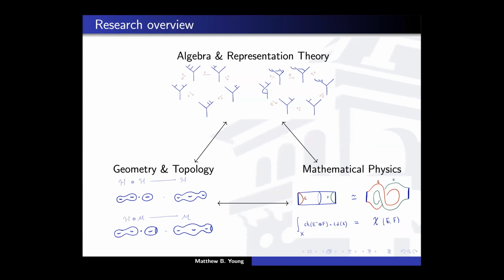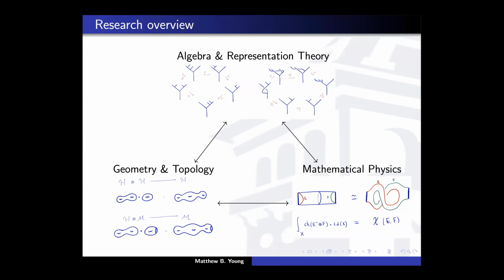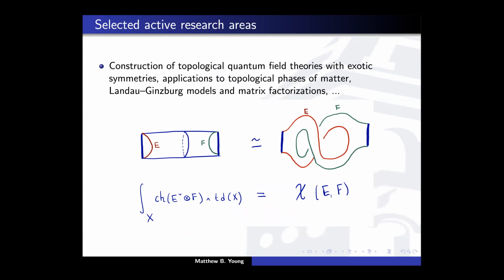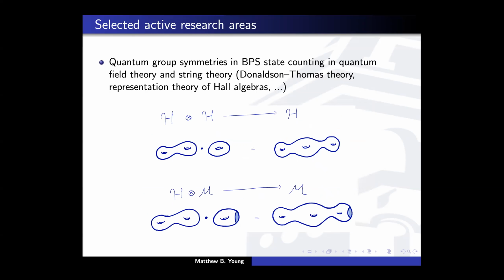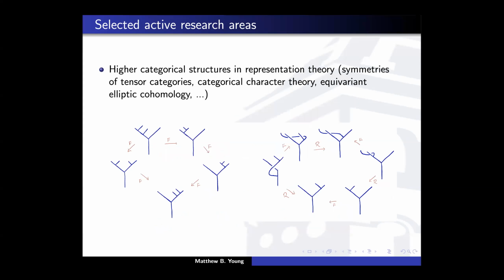Matthew Young - Research Summary